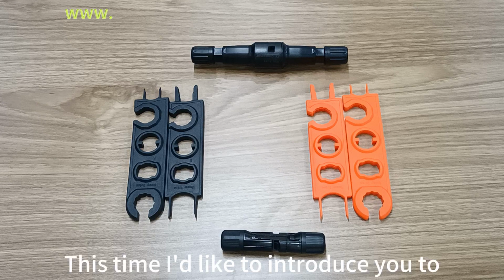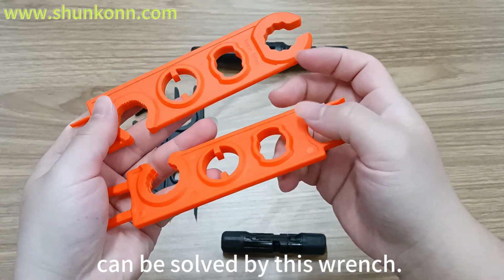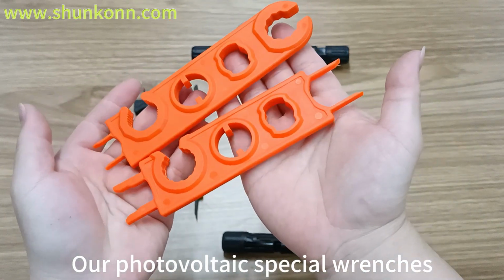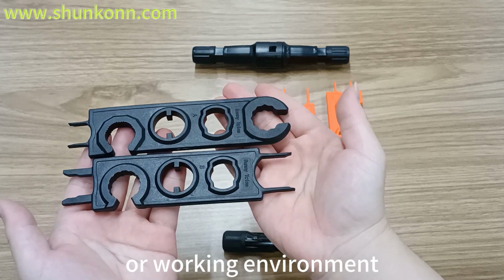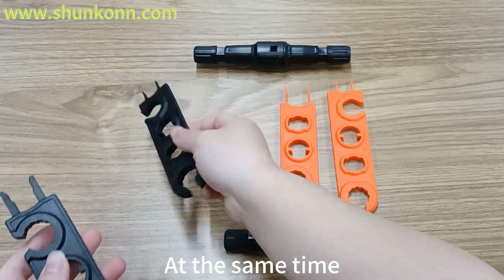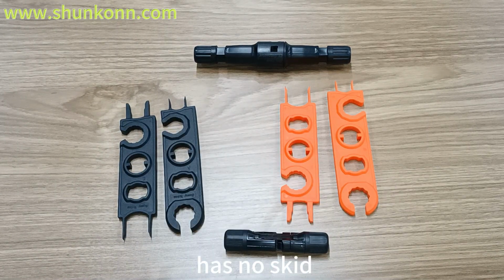Efficient multi-functional photovoltaic wrench, help you easily complete the job!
Photovoltaic wrench is a multifunctional tool for the installation, commissioning and maintenance of solar photovoltaic systems. Whether tightening screws, tightening terminals, adjusting the Angle of photovoltaic modules or solving other problems in the work, this wrench can do the job.